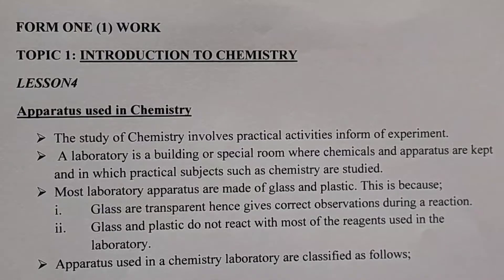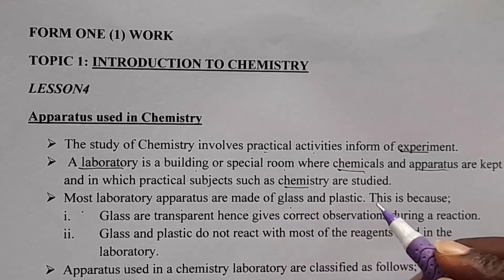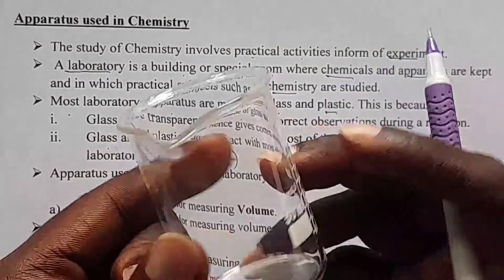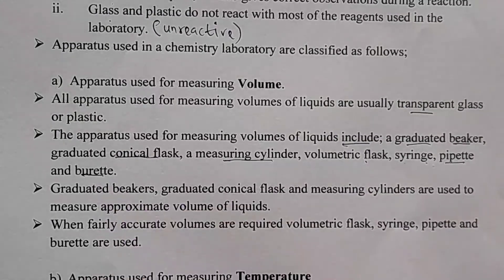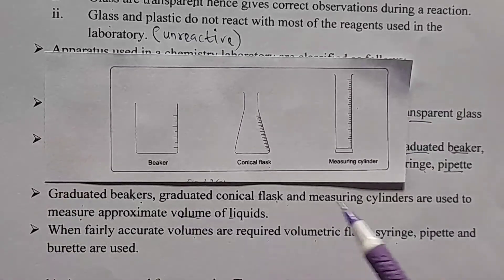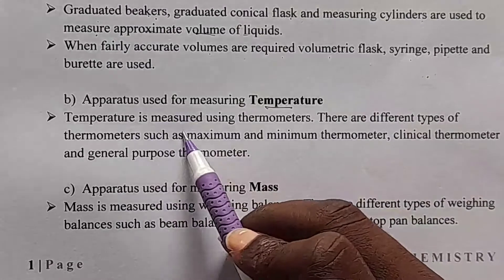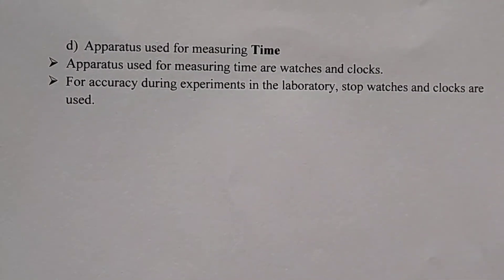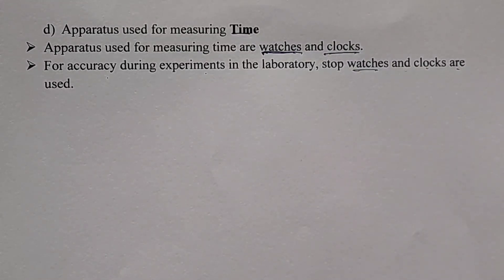FORM 1: TOPIC 1: INTRODUCTION TO CHEMISTRY: LESSON 4